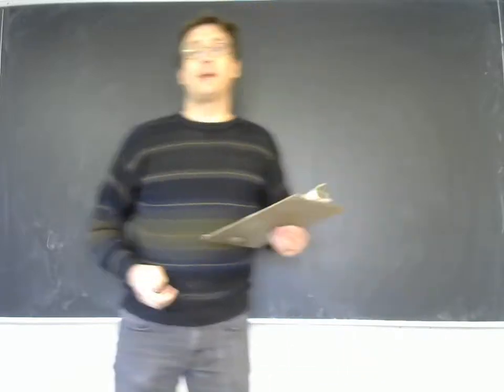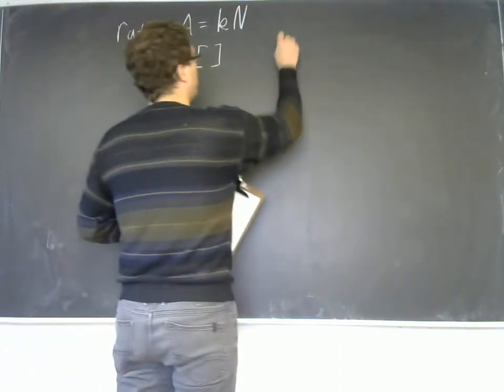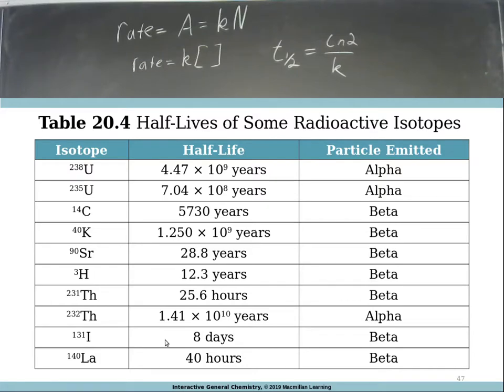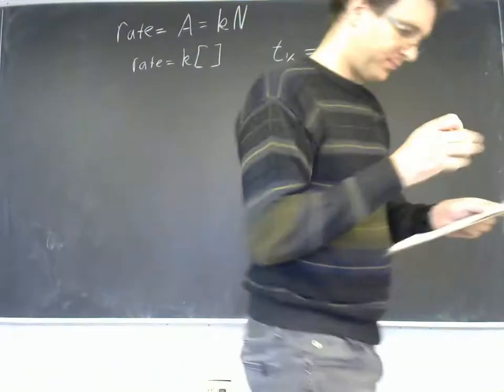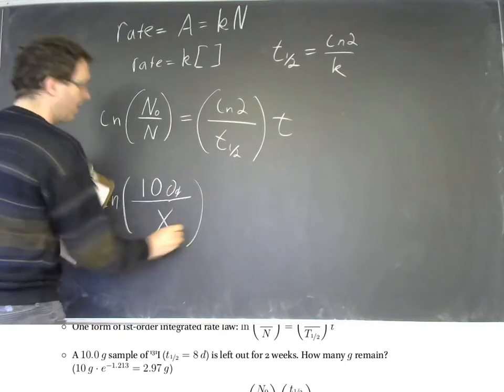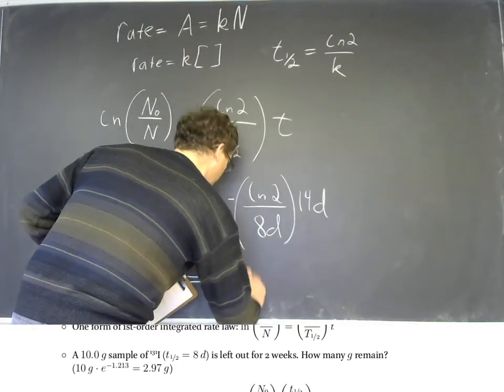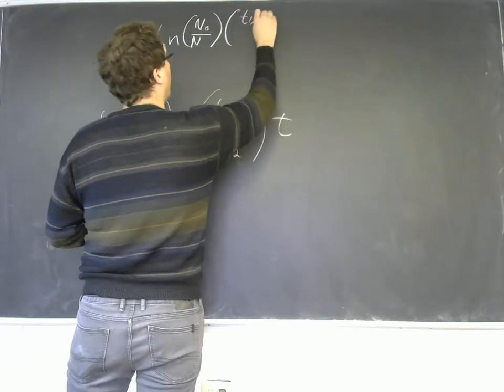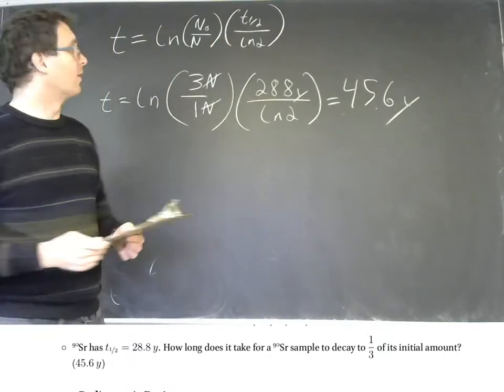1220 Lecture 20.3